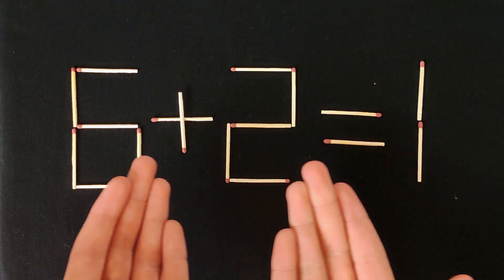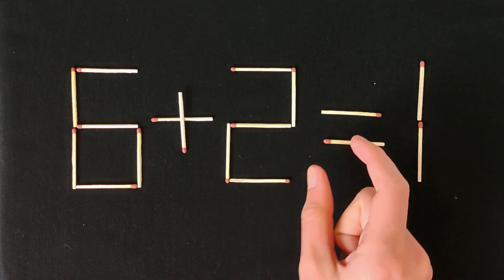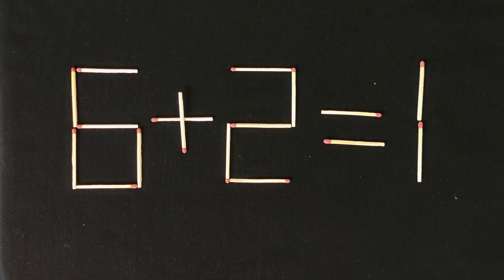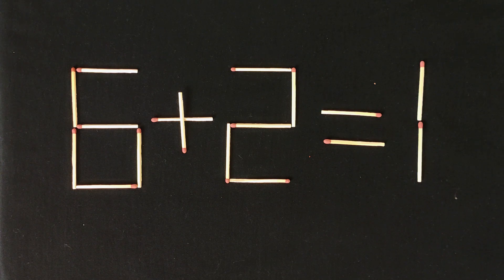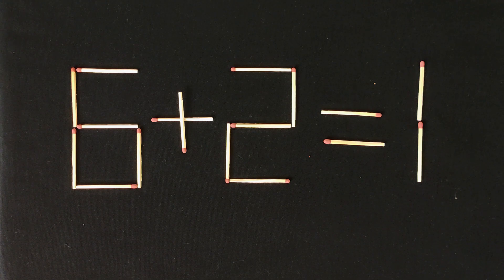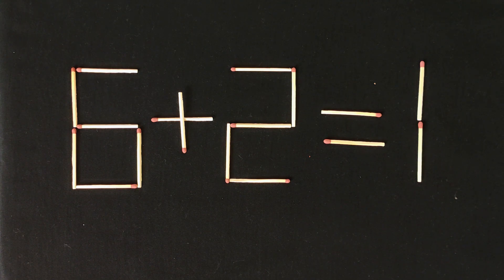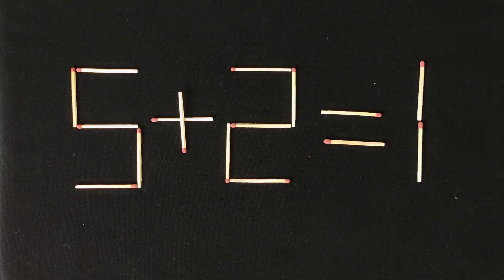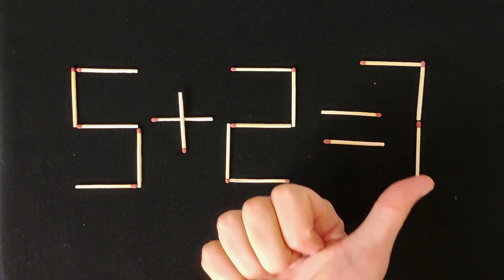Move ONLY 1 Matchstick to Fix This Equation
On the screen you see a simple puzzle 6+2=1 in which We need to rearrange one matchstick so that this equation is correct. It's a simple math puzzle, and with a little thought, anyone can solve it.